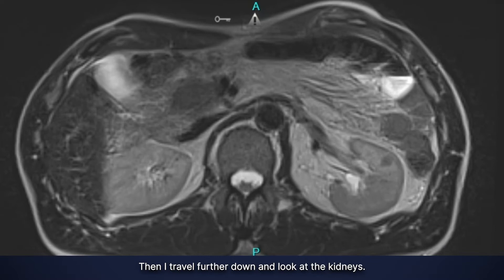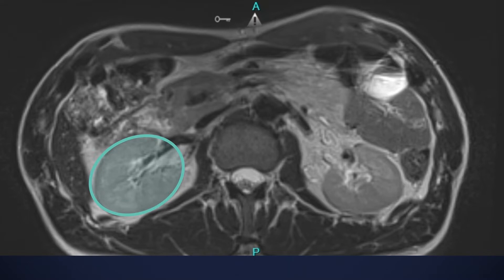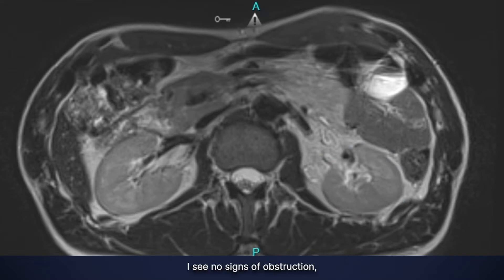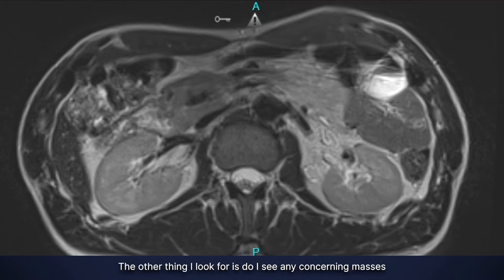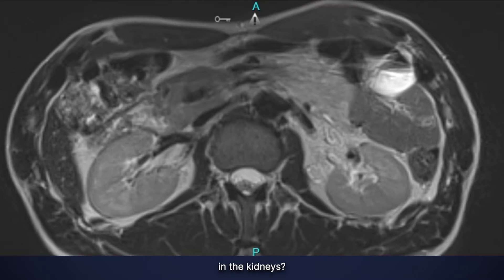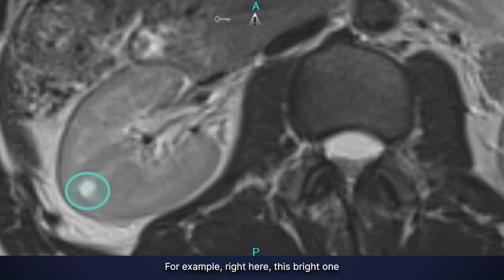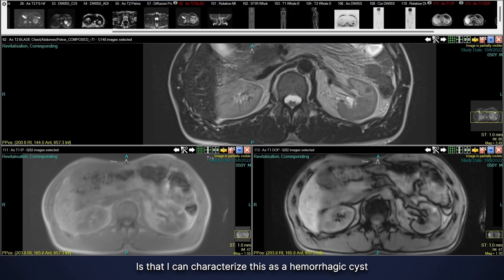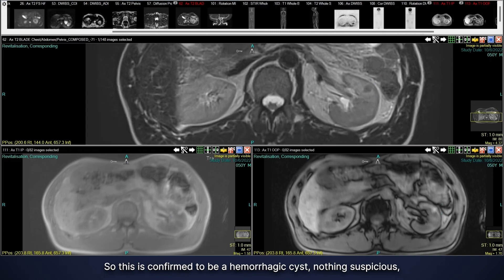How a Prenuvo MRI Scans the Kidneys | Whole Body MRI Scan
Learn how a Prenuvo scan detects abnormalities in the kidneys and how it can fully offer fast, safe, and highly detailed radiologist-reviewed reports that scan for over 500 cancers and conditions.